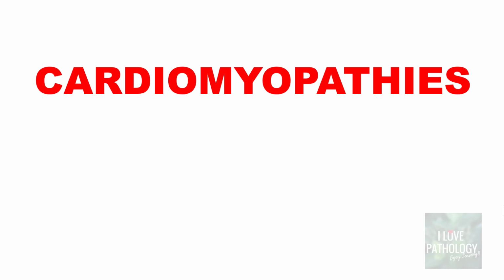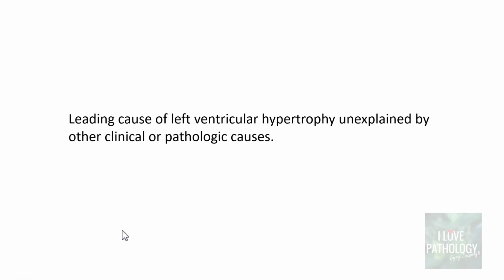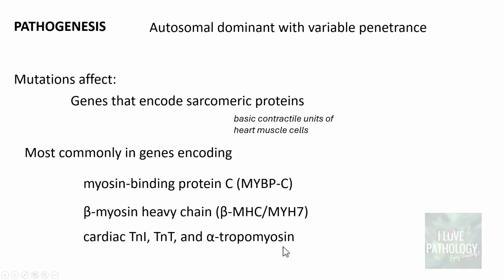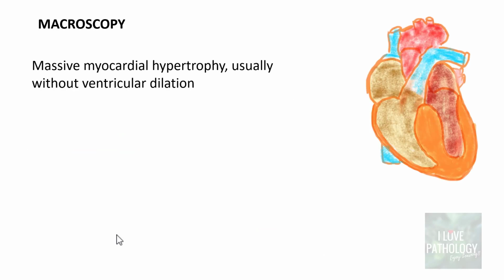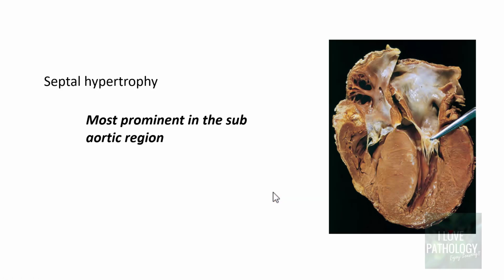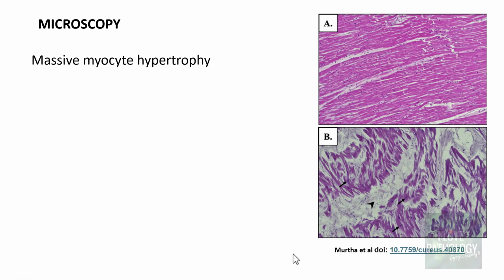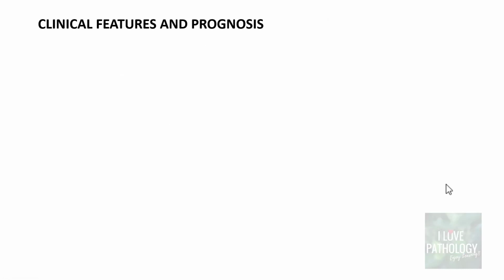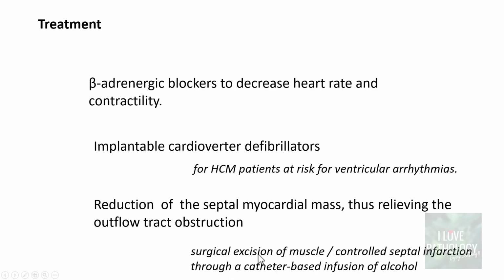Hypertrophic Cardiomyopathy | Pathogenesis, Gross & Microscopy | MBBS Made Easy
Hypertrophic Cardiomyopathy (HCM) Made Simple | Pathology Lecture with Illustration
"I Love Pathology" – Learn Smarter, Not Harder!

Welcome to another insightful video from I Love Pathology! In this short and visually engaging session, we simplify the concept of Hypertrophic Cardiomyopathy (HCM) — one of the most common genetic heart disorders that pathologists and clinicians must understand.

 In this video, you will learn:

The definition and genetic basis of HCM (including MYH7, MYBPC3 mutations)

How sarcomeric protein defects lead to hypertrophy

Role of defective energy transfer between mitochondria and sarcomeres

Classical gross appearance (banana-shaped ventricle!)

Key histopathological features on H&E – myocyte disarray and fibrosis

This video is perfect for: ✔️ MBBS and MD Pathology students
✔️ Medical undergraduates and PGs
✔️ USMLE / NEET PG / NEXT aspirants
✔️ Anyone preparing for pathology viva or practicals

**Pathology Books I Love and Recommend  for undergraduate students **
As a passionate educator and content creator, I’ve spent years teaching pathology and creating content for this channel. These are the books that have shaped my learning and continue to inspire my teaching. Each book has its own unique style, and while most of my content is inspired by Robbins, I also refer to other important resources and the latest advances to bring you the best possible content.

I’ve personally read each of these books, and I love how they complement each other. If you're serious about mastering pathology, I highly recommend adding these to your library!

1. Robbins and Kumar Basic Pathology, 11e-South Asia Edition
2.  TEXTBOOK OF PATHOLOGY by Harshmohan
3. Textbook of Pathology 2 Vol Set, 2025 , 2nd Edition by Vinay Kamal
4. Exam Preparatory Manual for Undergraduates Pathology by ramadas nayak